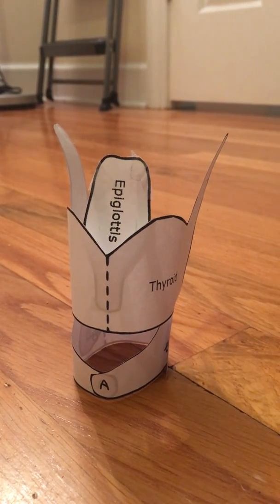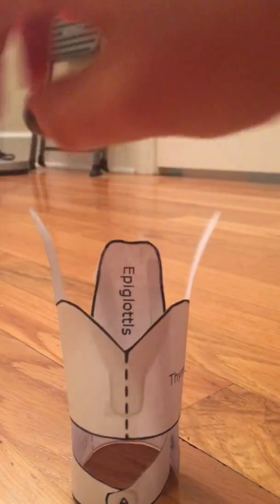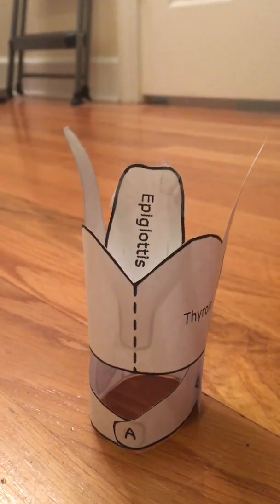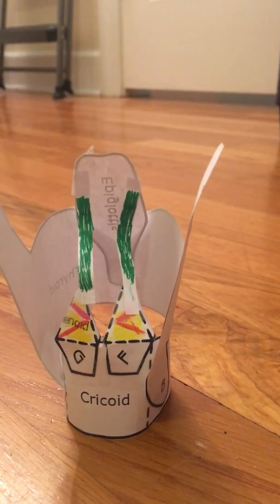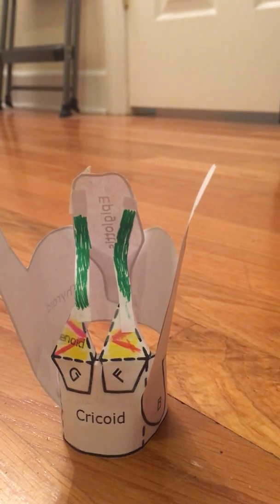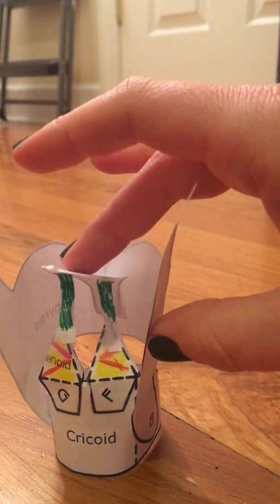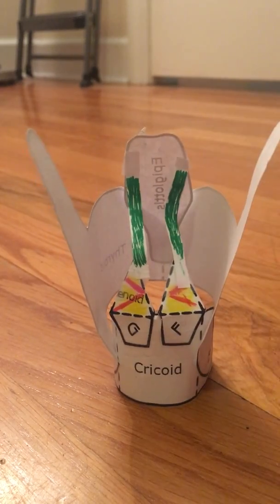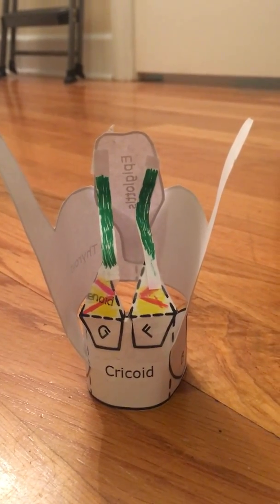Paper Model of the Larynx!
For SPHS 570-Anatomy and Physiology of the Speech, Language, and Hearing Mechanisms